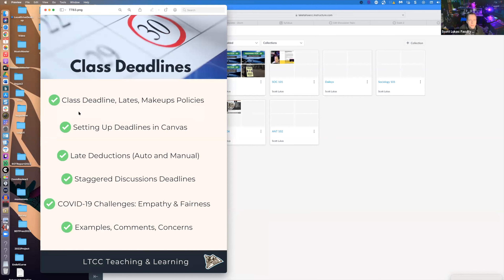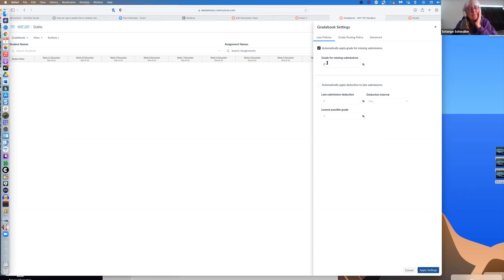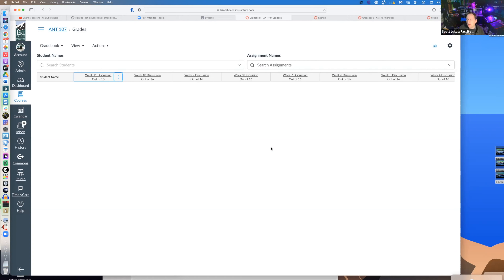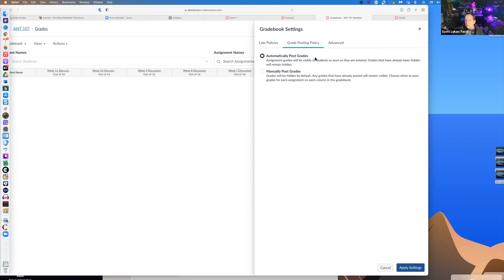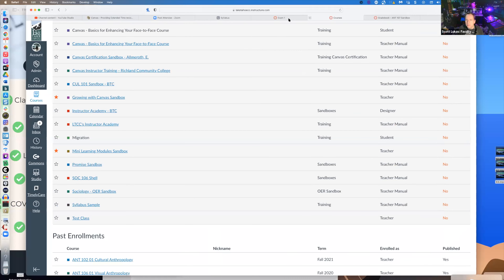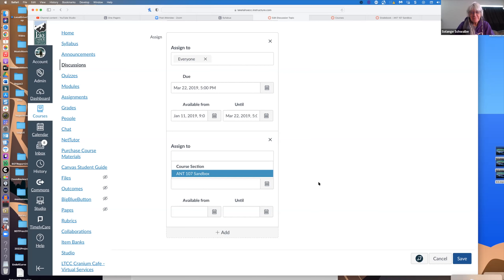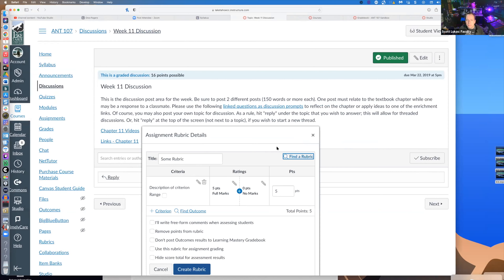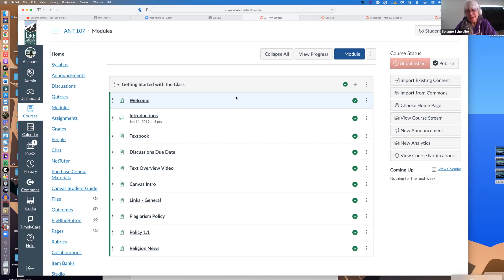Teaching Talk #63: Setting Class Deadlines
Class deadlines are the subject of much discussion in higher education. How do you approach the setting of assignment deadlines in your class? Do you allow for make-up assignments? What are some of the challenges that you have experienced with these topics? Join us for this Teaching Talk in which we focus on these important issues.
Tuesday, January 9, 2022
12-1 pm

Introduction 0:00
Syllabus Blurbs 2:00
Canvas Settings 4:00
Staggered Discussions 18:30
Empathy & Deadlines 23:00
Rubrics & Extra Credit 27:00
Wrap-Up 36:00